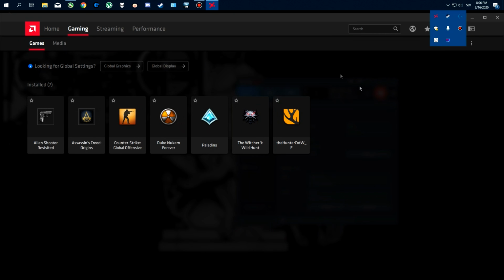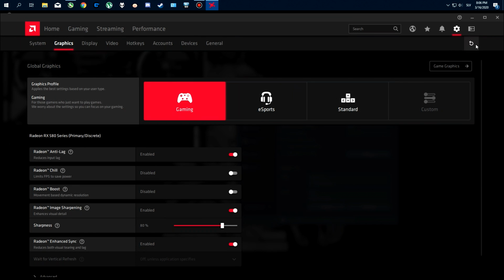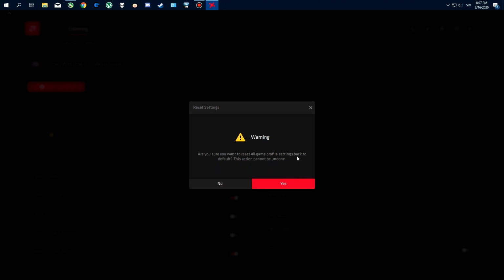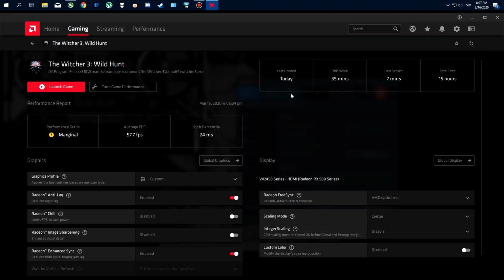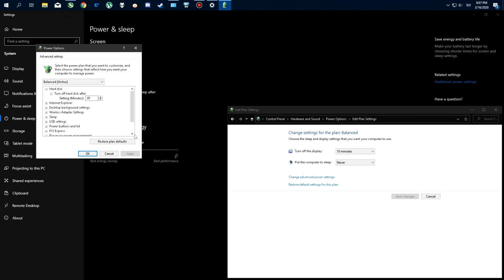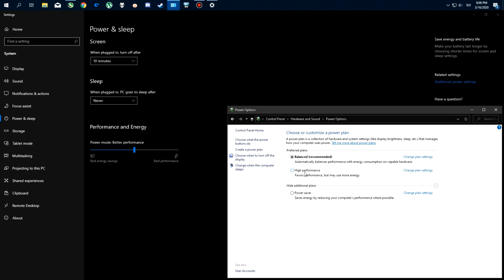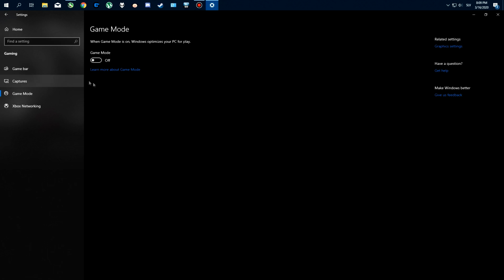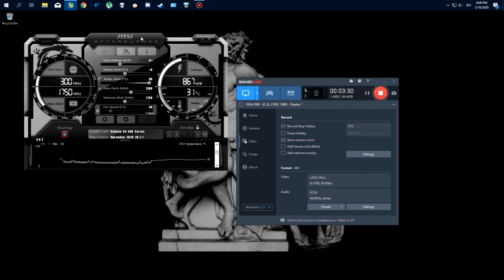Fix stuttering in games on AMD GPU